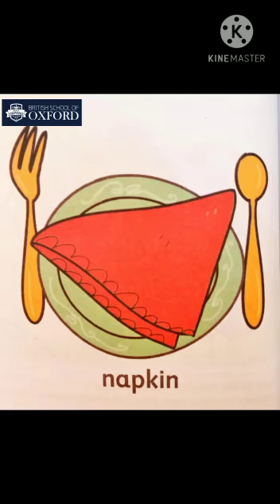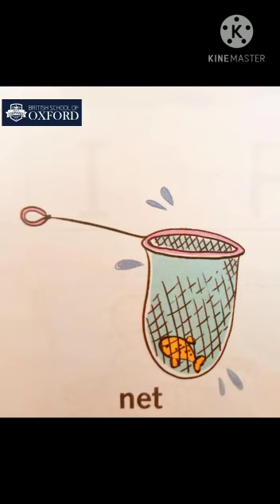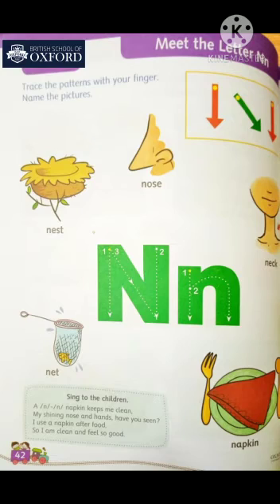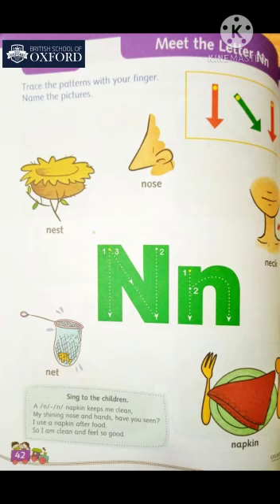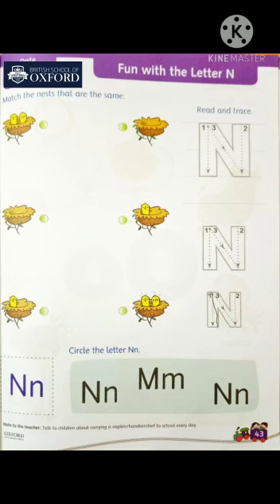Pre-Nursery#English:letter"Nn"(pg#42,43)